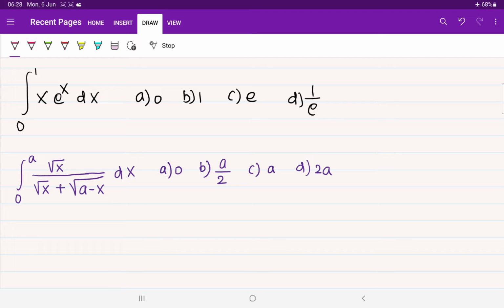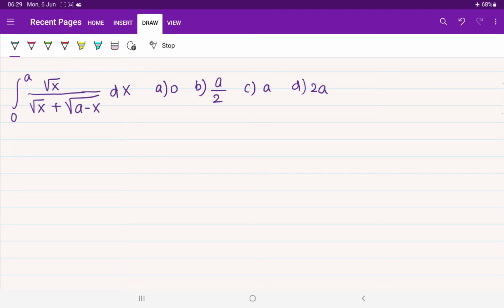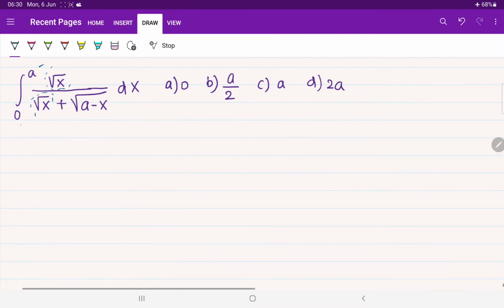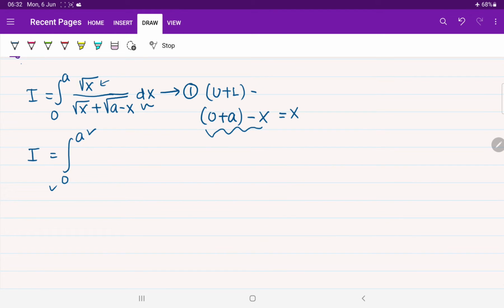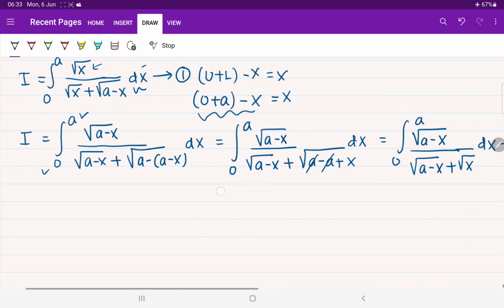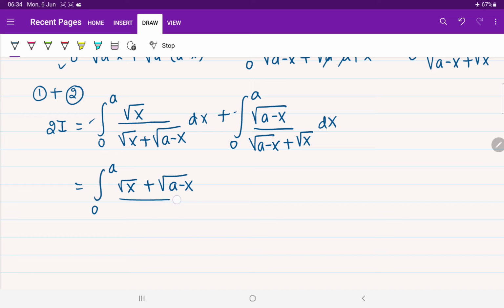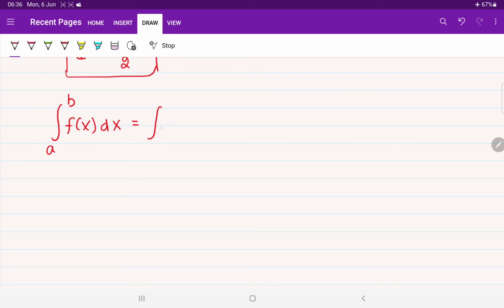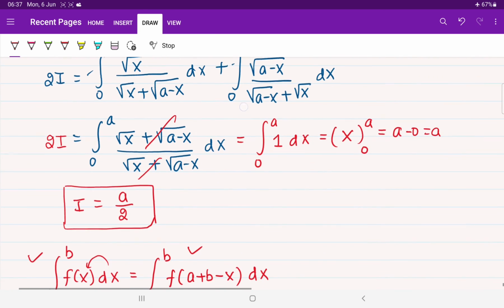SINGLE INTEGRATION 12 || QUICK LEARNING || DIRECTLY SOLVING QUESTIONS